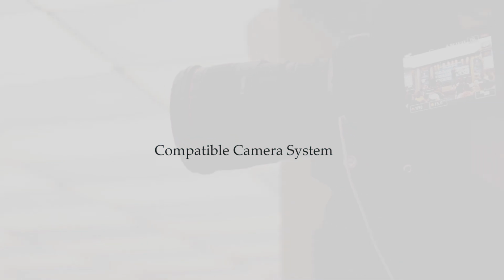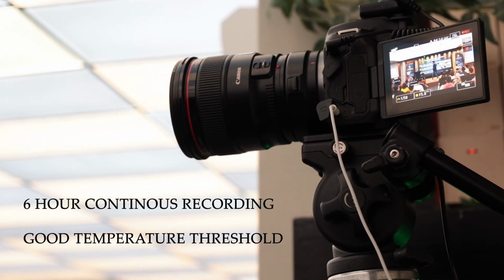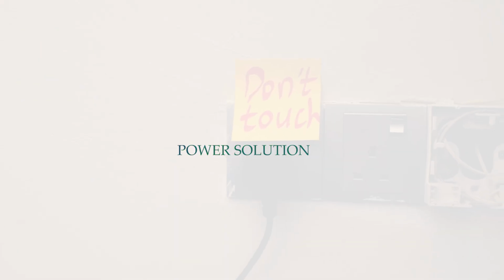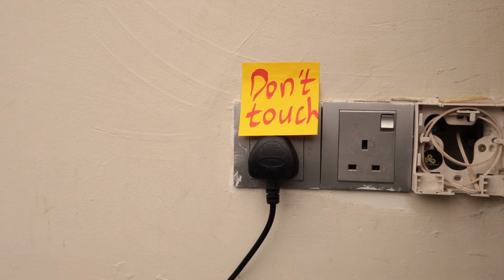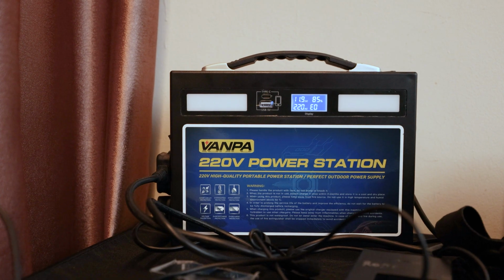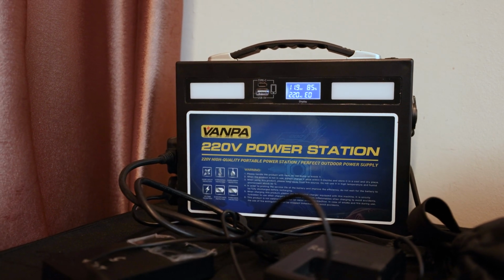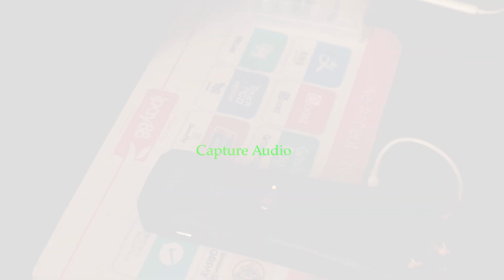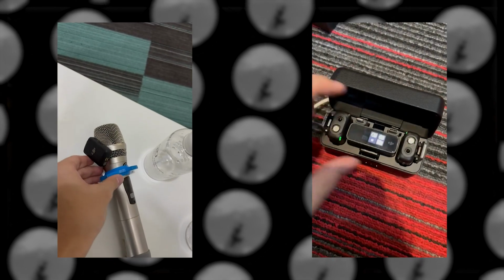Video Record Longer! - Event Videography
Full video record for event takes the right camera and the right audio to do, here we will discuss 4 steps to initiate a full record video for your business needs!